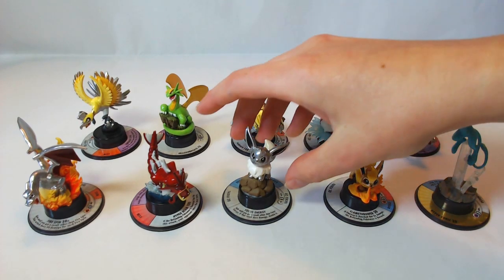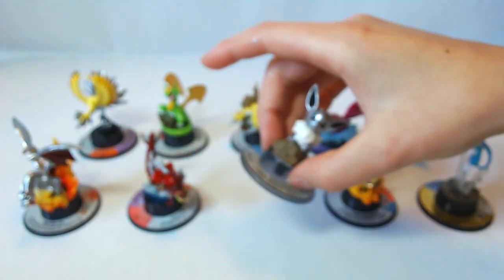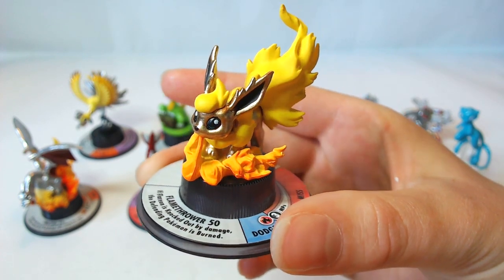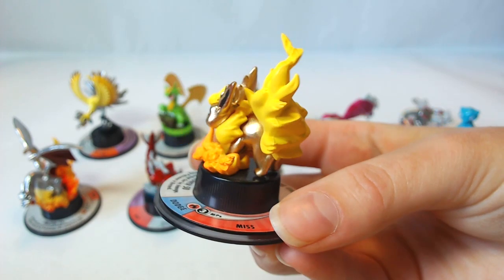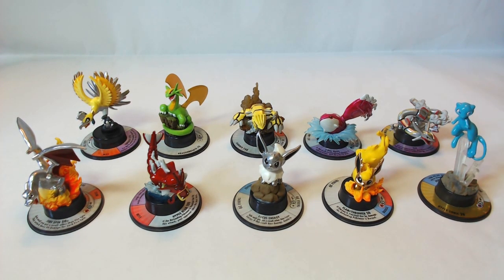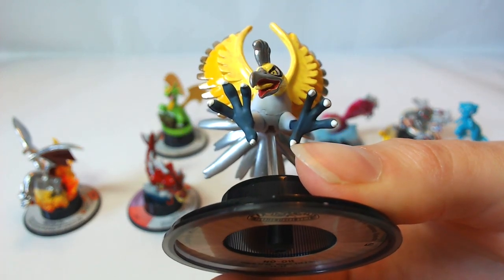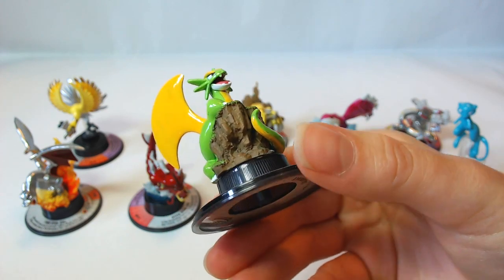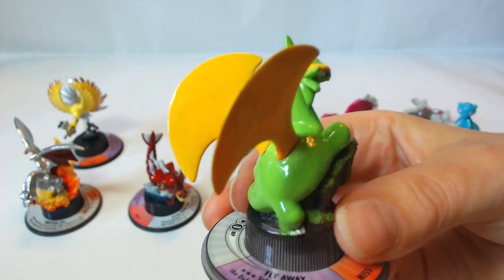Pokemon TFG Custom Shiny Painted Figures!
The amazing Pokemon TFG figures in my collection were begging to be shiny painted! Let me know what you think of these 10 custom paint jobs I did.

Listen to our podcasts on your favorite podcast directory by searching for HamsterBomb. (iTunes, Google Play, Stitcher, Tunein, Pocketcasts, Blubrry, iHeartRadio, and more)